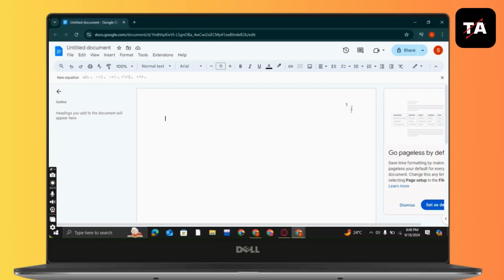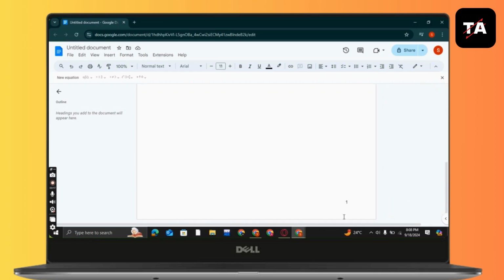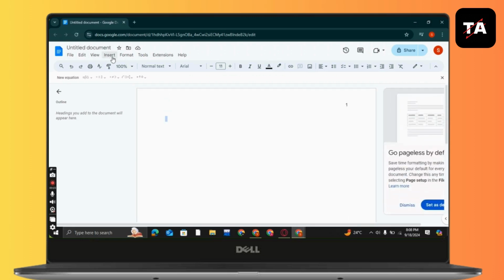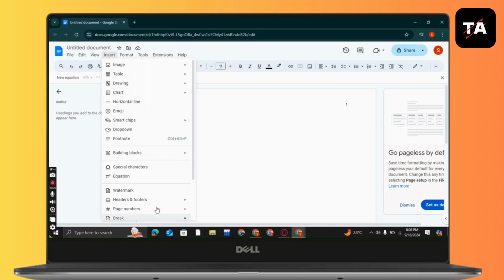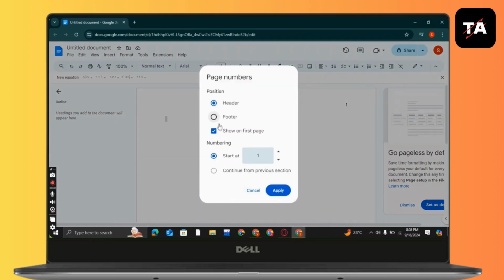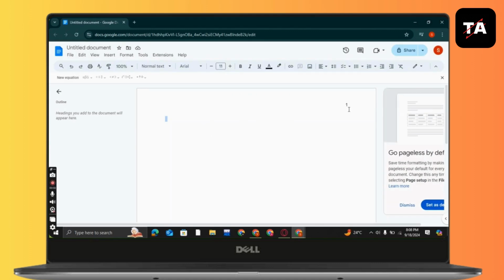How to Remove Page Numbers in Google Docs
In this video, we’ll guide you through the process of removing page numbers in Google Docs quickly and easily. Whether you're formatting a document for submission or just want a clean look, this tutorial will help you get it done.

Steps Covered:

Open Your Google Doc:
Navigate to the document where you want to remove the page numbers.

Access the Header/Footer:
Double-click on the header or footer where the page numbers are located.

Select the Page Number:
Click on the page number to highlight it.

Delete the Page Number:
Press the Delete or Backspace key to remove the page number.

Exit the Header/Footer:
Click anywhere outside the header/footer area to finalize your changes.

Check Your Document:
Scroll through your document to ensure the page numbers have been removed.

Troubleshooting Tips:

If the page numbers reappear, double-check the header/footer settings to ensure they are completely cleared.
Make sure you’re not editing in a section that has a different header/footer setup.